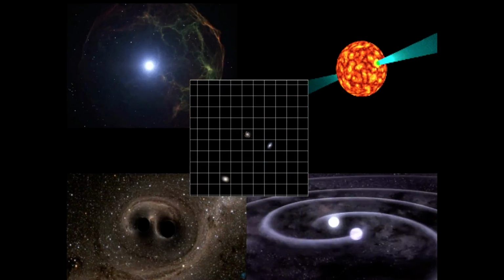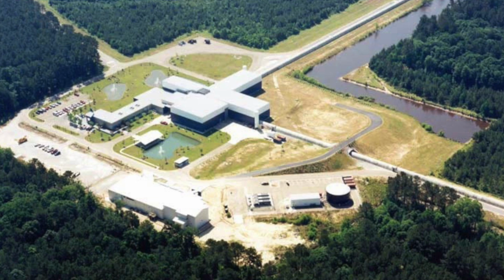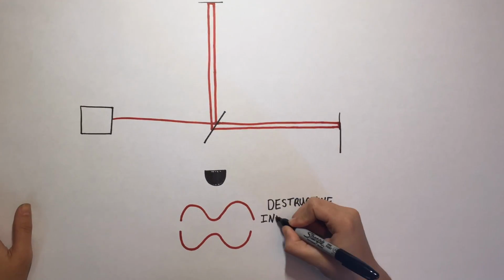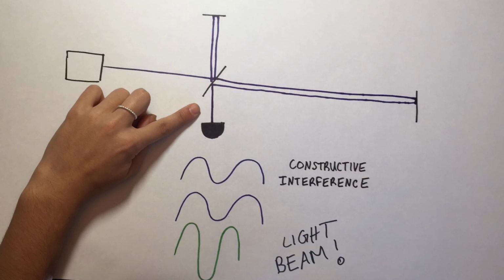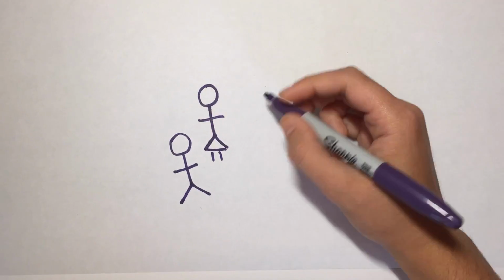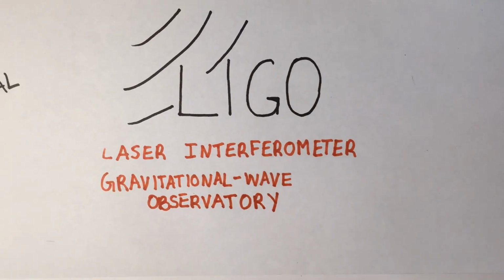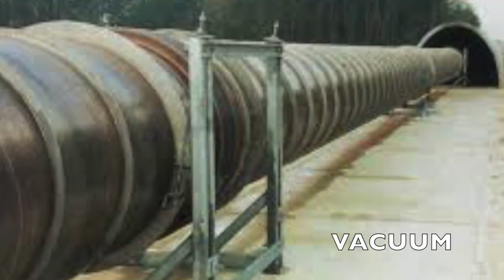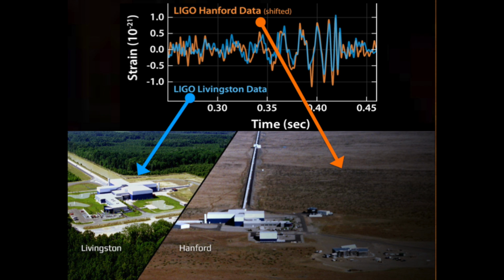Gravitational Waves - Break Through Junior Challenge 2016